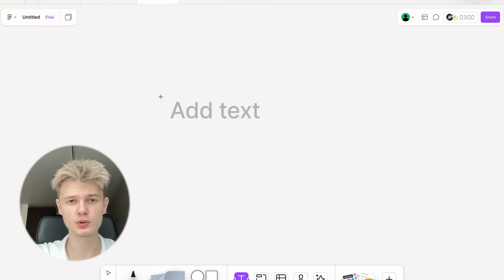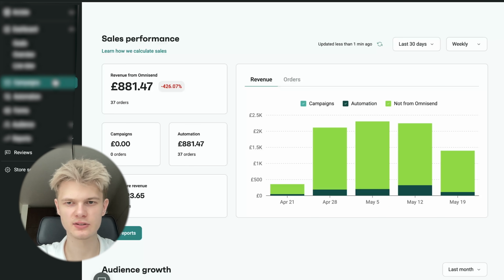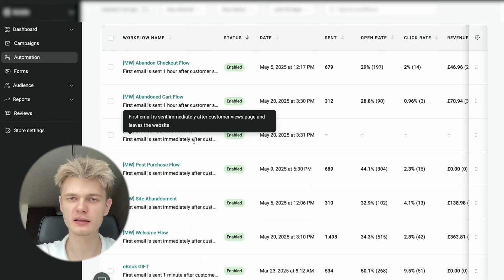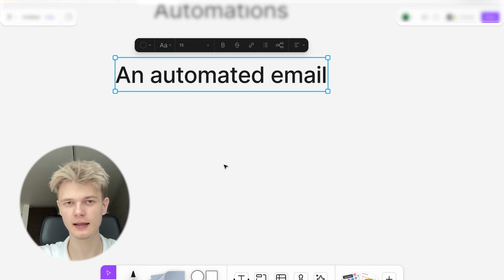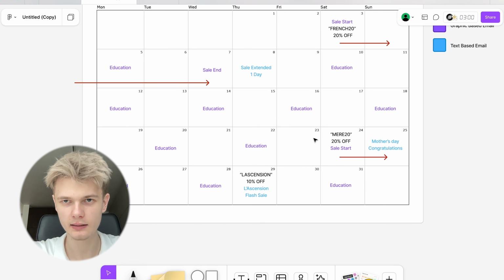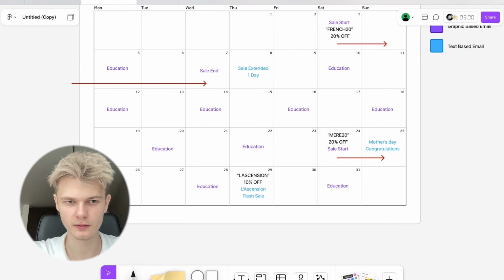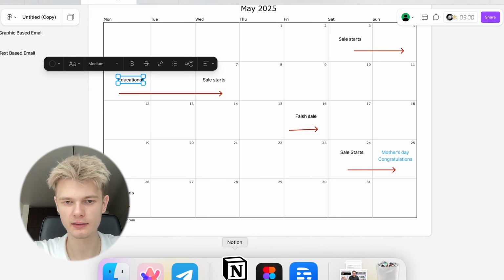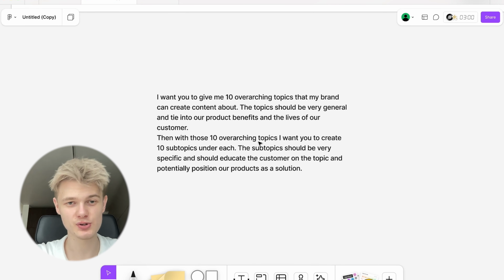Dumb advice to scale $1k→ $10K days on shopify (0.1% does it)